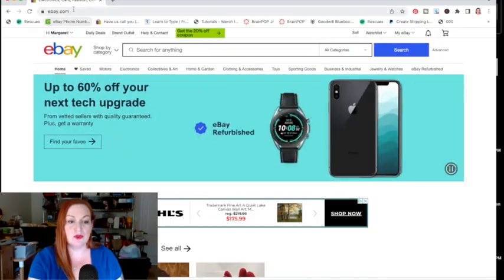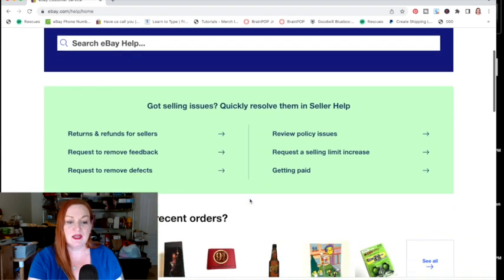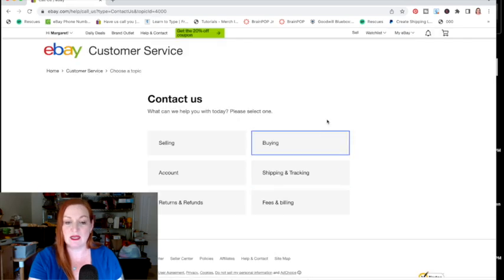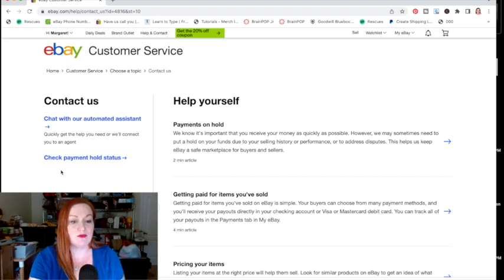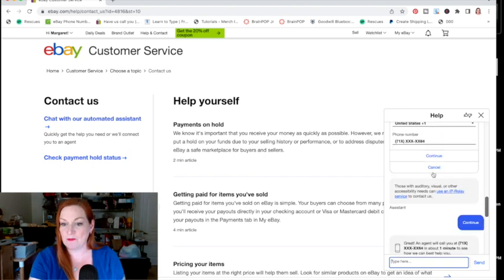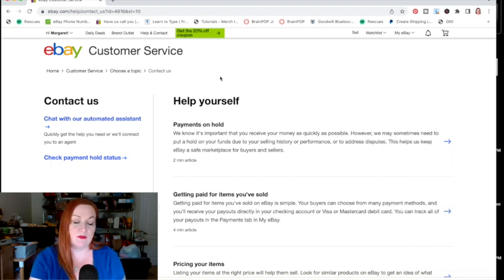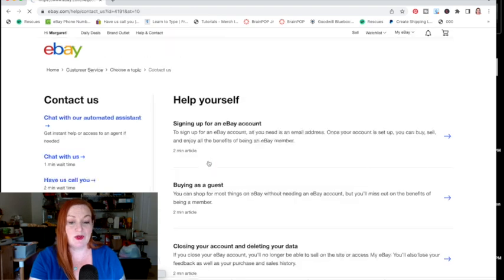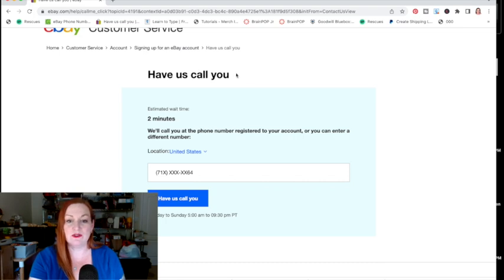HOW TO CALL EBAY Customer Service 2022 | Talk to a Real Live Person on the Phone with Ebay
I recently had a pretty big issue where ebay froze my account and would not release my funds or let me list.  I needed to talk to a real live person at ebay's customer service to get this problem resolved.  I finally figured out how to get a real live person on the phone with ebay's seller service.